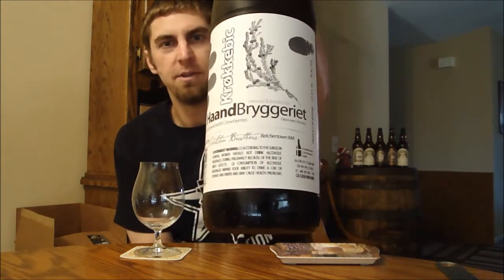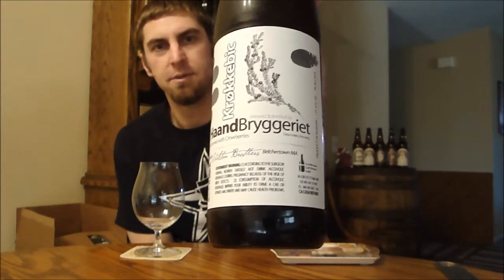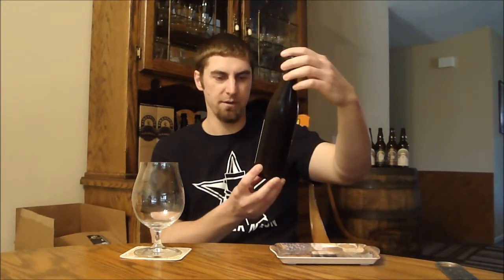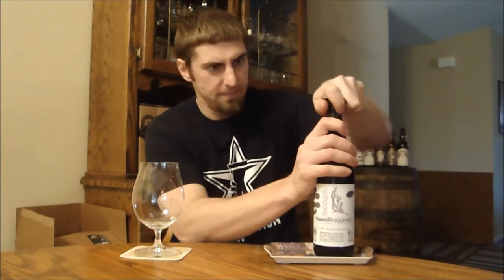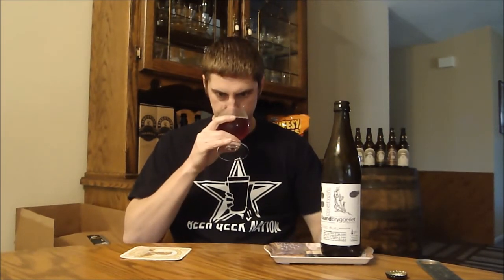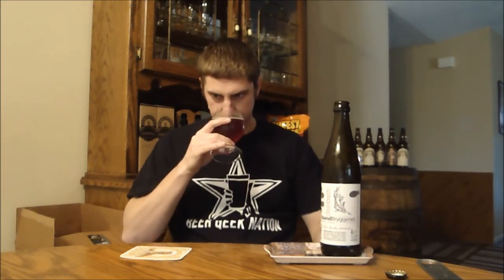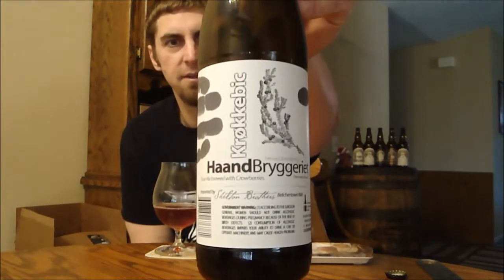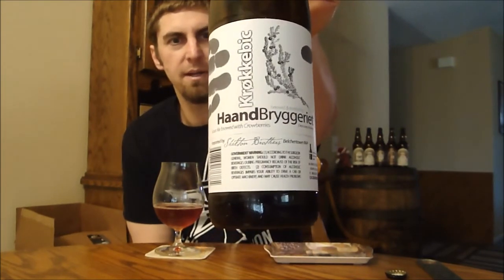Haandbryggeriet Krøkkebic Video Beer Review | San Diego Beer Vlog EP 255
Haandbryggeriet Krøkkebic, 7% ABV

"Sour Ale brewed with Crowberries."